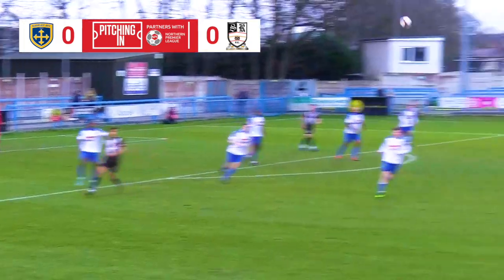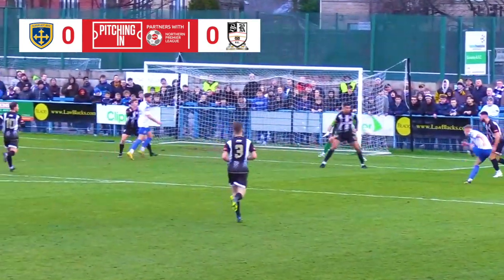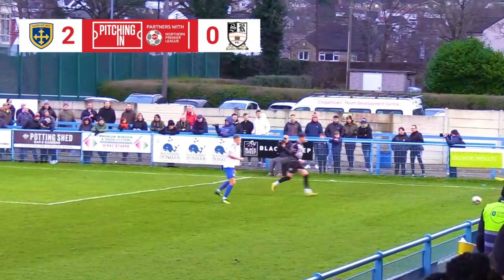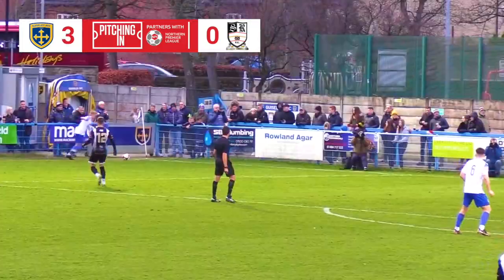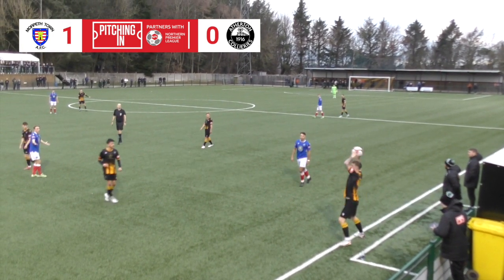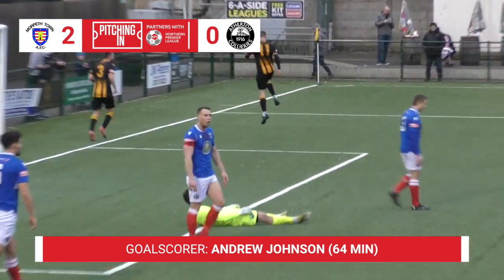2022/23 NPL Goal Show: Episode 26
Welcome to the latest episode of the NPL Goal Show!

Watch all of the goals from the latest round of fixtures including a six-goal thriller as Nantwich Town travelled to Liversedge. Elsewhere, South Shields extended their lead at the top with a victory on the road at Warrington Rylands, while Guiseley put Stafford Rangers to the sword on home soil.